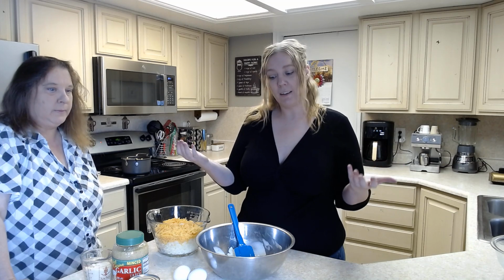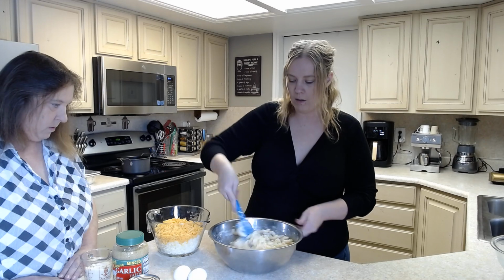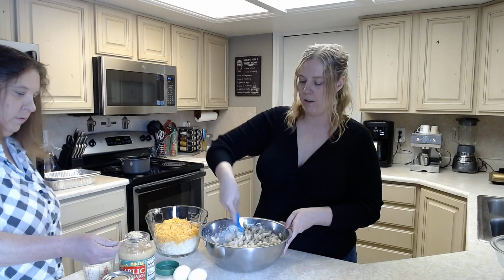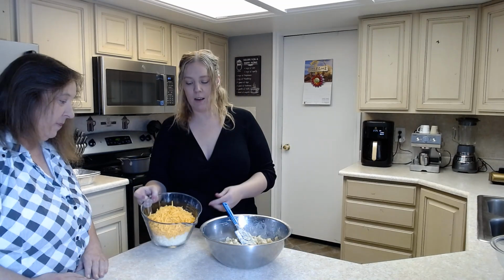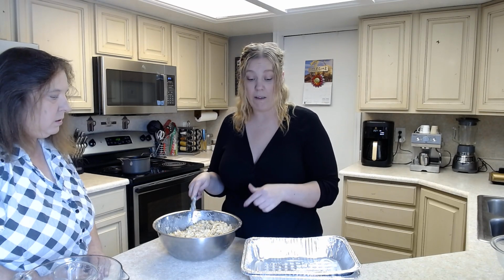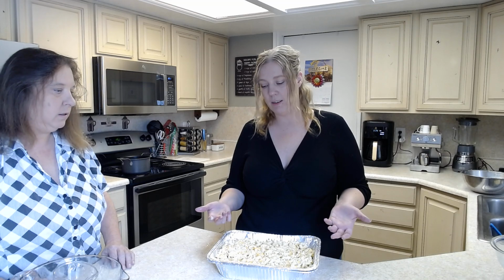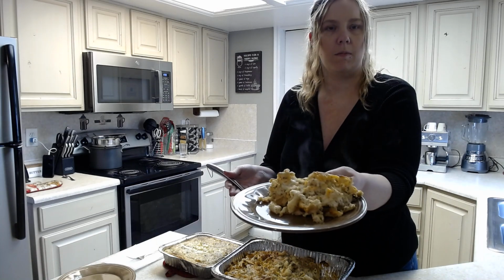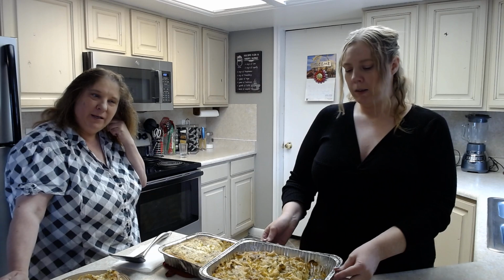My daughters Smoked Mac & Cheese. Also Keto version.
*12oz bag Macaroni (cooked and drained)
   OR
 *1 large head of cooked Cauliflower. Drained well

*3Cups shredded Mozzarella
*2cups Extra sharp shredded cheddar
*1 block softened Cream cheese
*12oz can of evaporated milk
*6oz grated parmesan cheese
*1 stick butter
*2 eggs
*1TBS Garlic
*1 TBS Basil
*1TBS parsley
*1TBS Oregano
*1 1/2 Tbs Salt
*1TBS pepper
*Smoked on 250 for 60 to 90 minutes
OR
* Baked in oven on 350 for 45 to 60 minutes
This makes a Dinner size portion for about 6 people
or a side dish for about 12 people